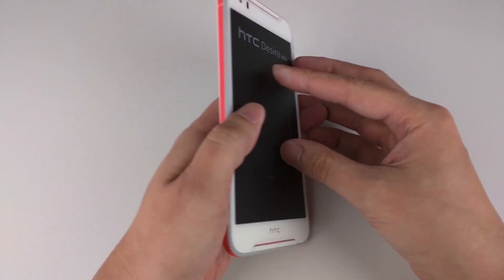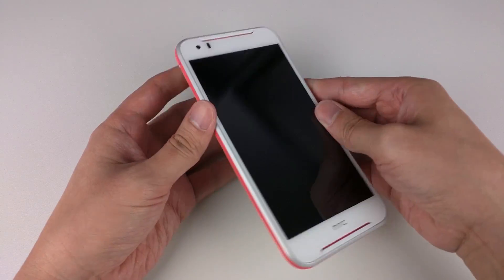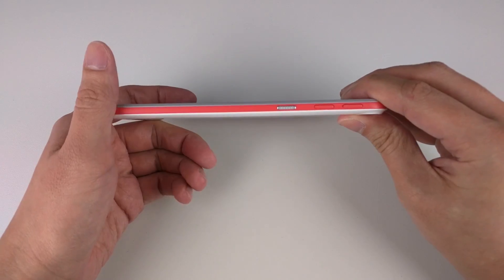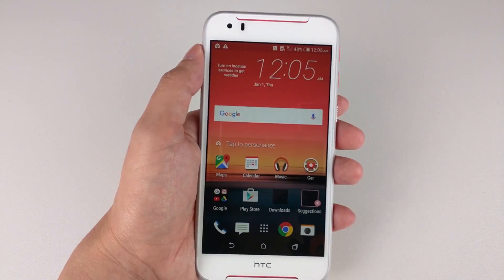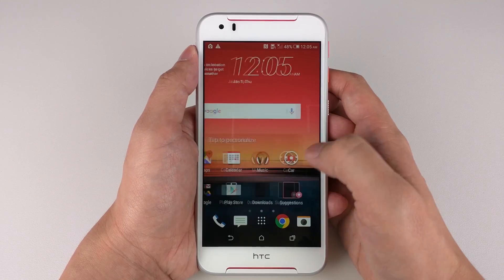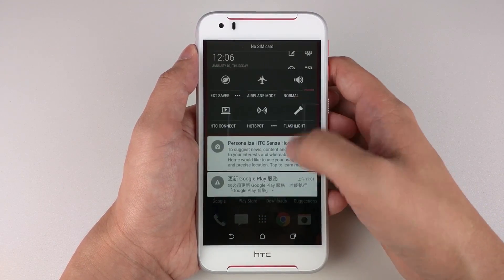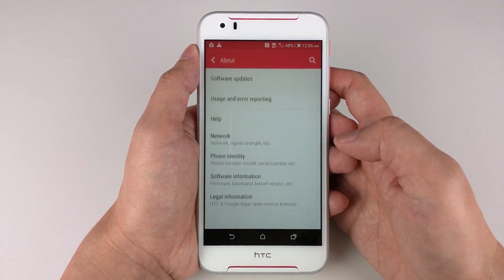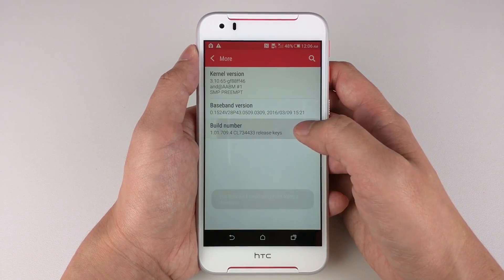HTC Desire 830 Unboxing and First Look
The HTC Desire 830 is mostly made of plastic with some bright colors, a nice contrast against the white body. It has a 5.5 inch FHD display, a 64 bit Mediatek Helio X10 processor @ 1.5GHz, 3GB of RAM, front facing Dolby powered speakers and micro SD card support up to 2TB.
The Desire 830 also features a HTC Ultrapixel front camera, and a 13 MP back camera with OIS.